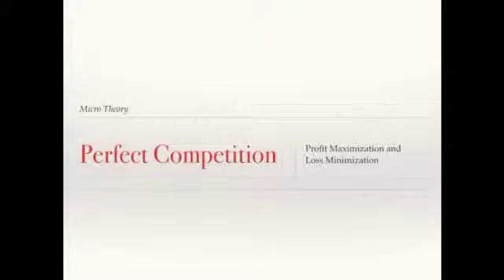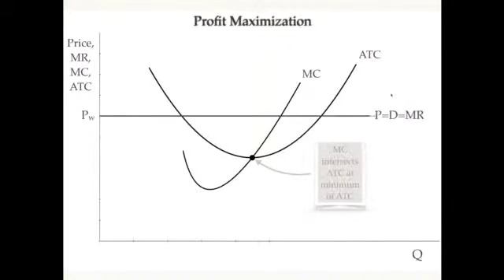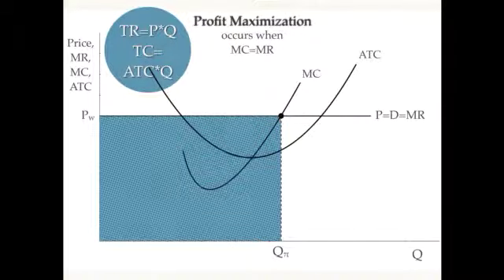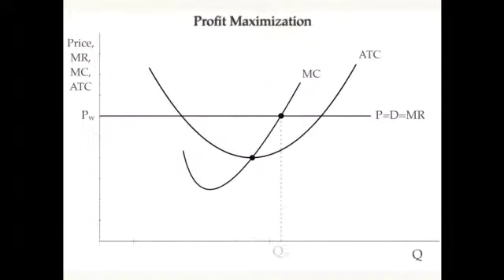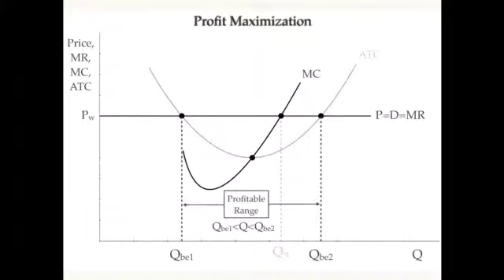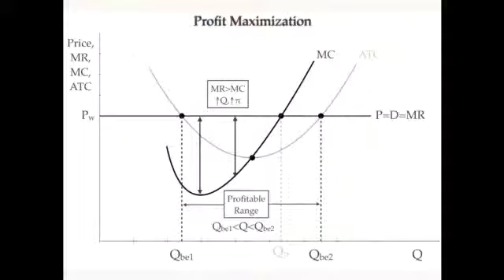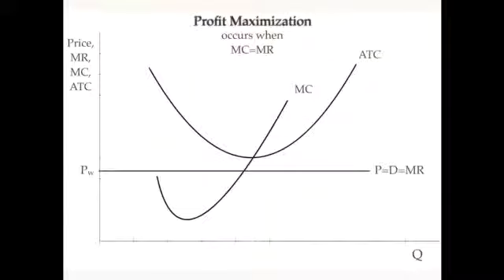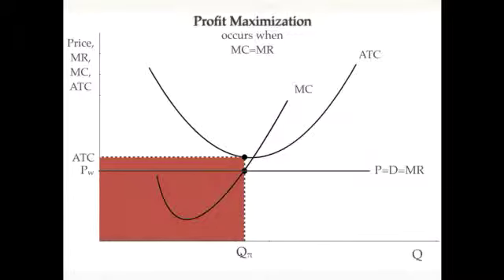PC Profit Maximiziation Loss Minimization